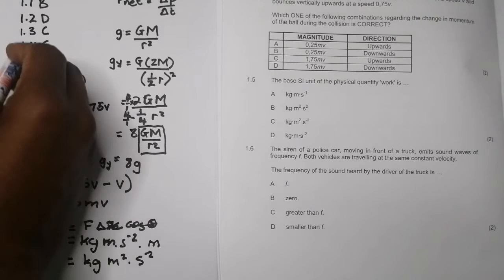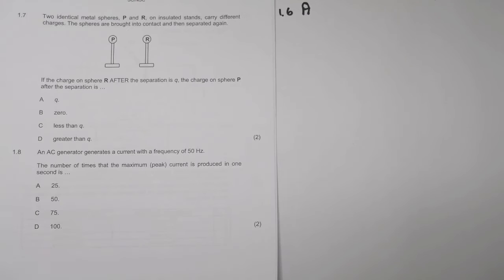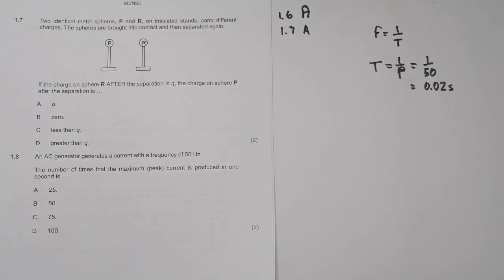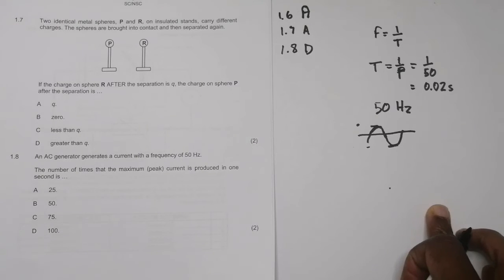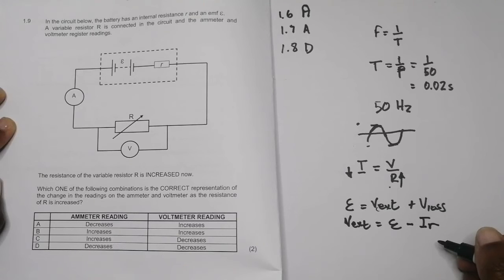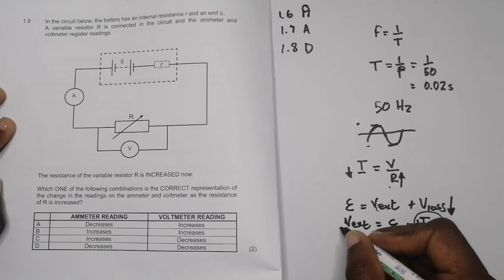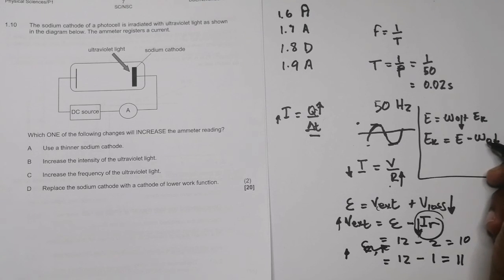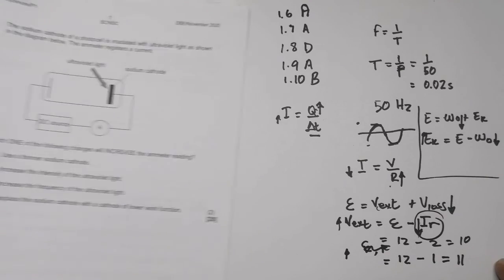Physics | Multiple Choice Section | DBE November 2020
Quite an interesting Multiple Choice Section explained in a way a 5-year-old would understand.